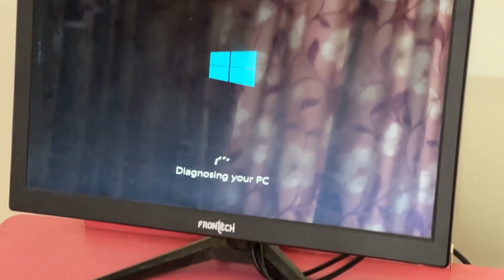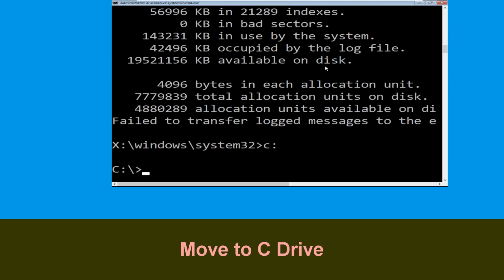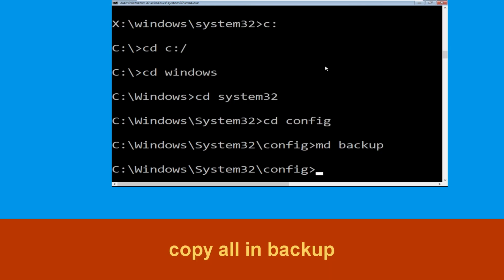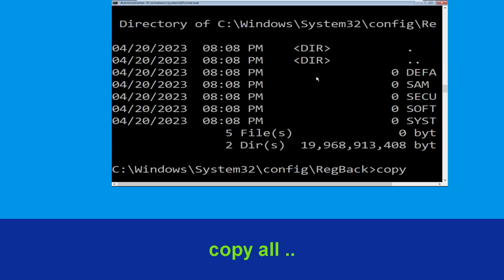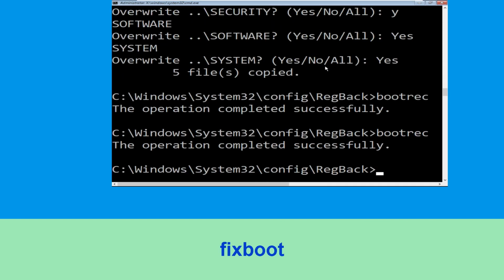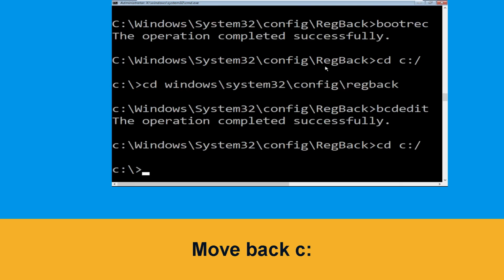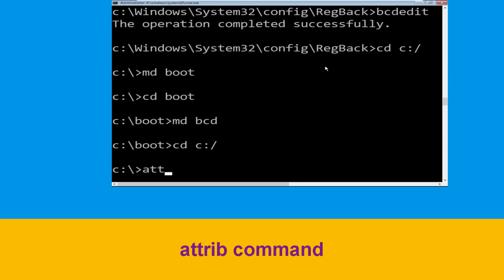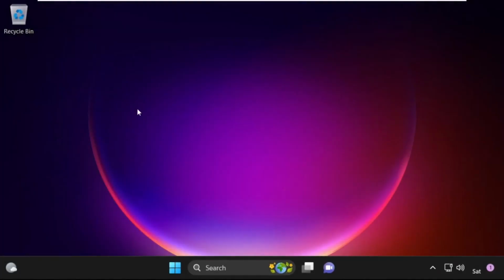REF_UNKNOWN_LOGON_SESSION Windows 11 Fix Blue Screen Error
• IRQL_NOT_LESS_OR_EQUAL Error
• BAD_POOL_CALLER Error